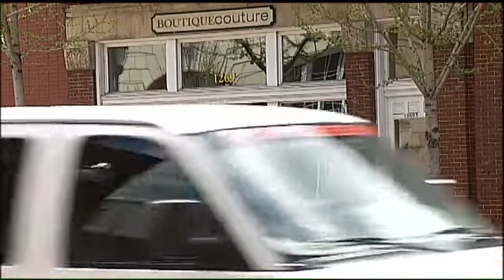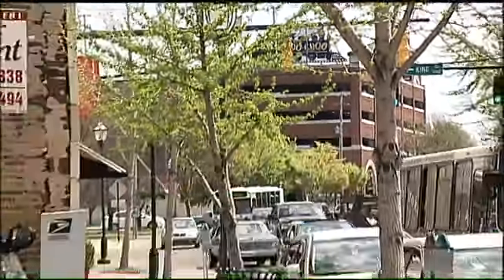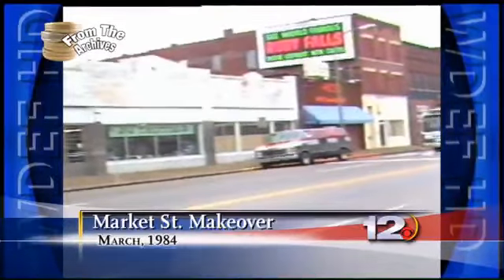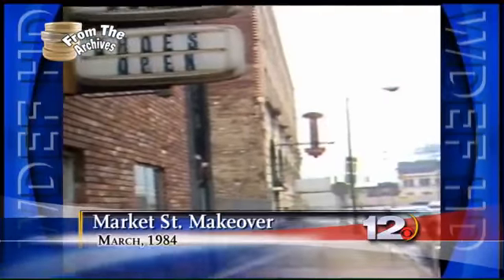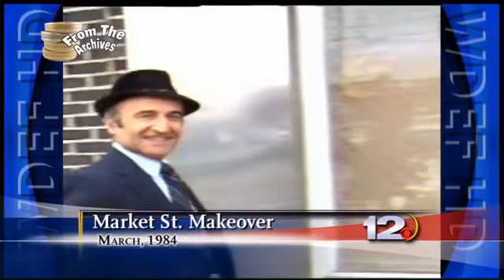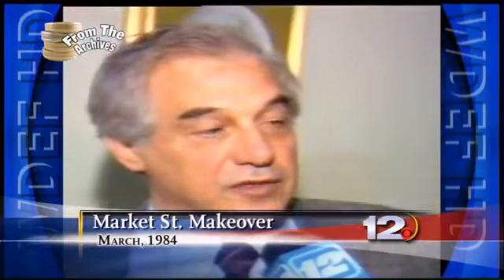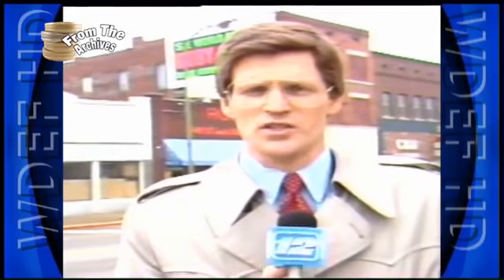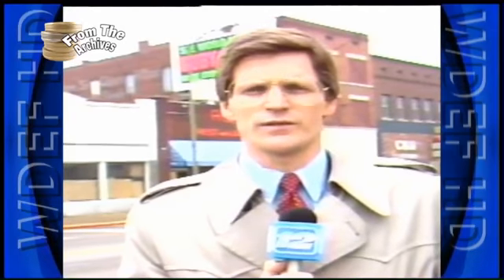From the Archives: Market Street Businesses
If you are new to Chattanooga.. You won't remember how the downtown area looked before the makeover in the 1990s.  We're going to use an archive story to show you the Before and After for south Market Street.  First.. We're going to show you what it looks like today.   We have the St. John's restaurant on one corner.. The TVA complex across the street.. And Warehouse Row just down the block.  None of that was here 30 years ago.  Instead we had a group of small businesses in decaying store fronts. This story from 1984 shows us how the change started.